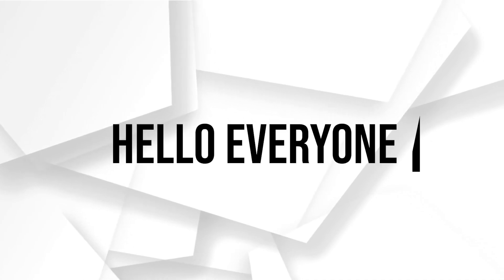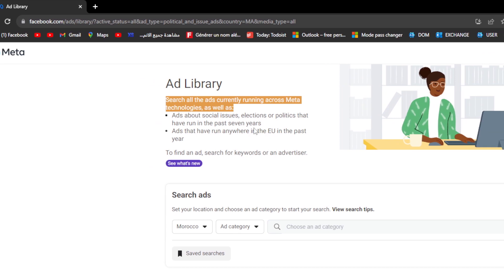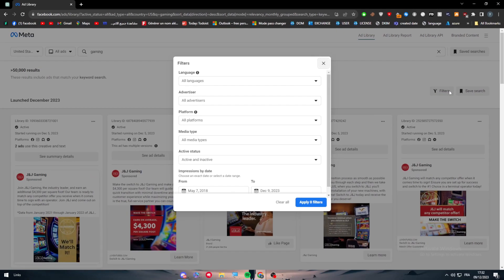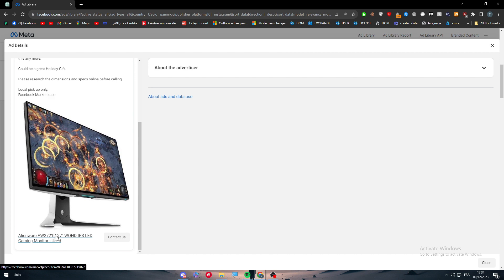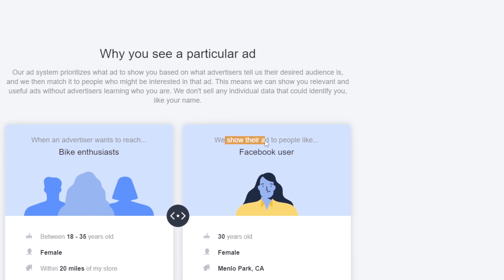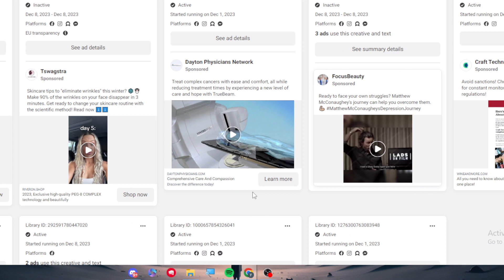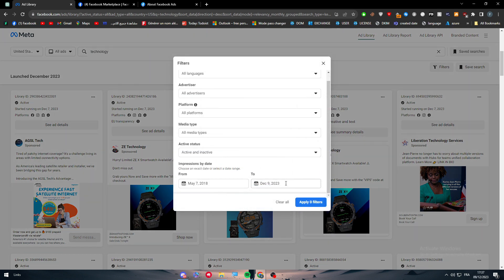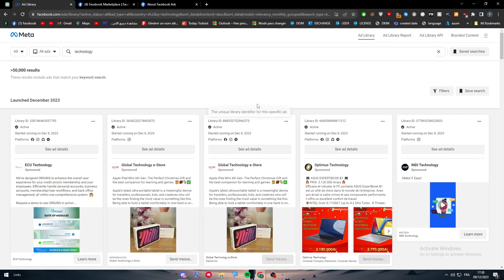How to See Competitors' Instagram Ads 2025! (Full Tutorial)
Today we talk about see competitors' instagram ads,instagram ads,digital marketing,competitor analysis